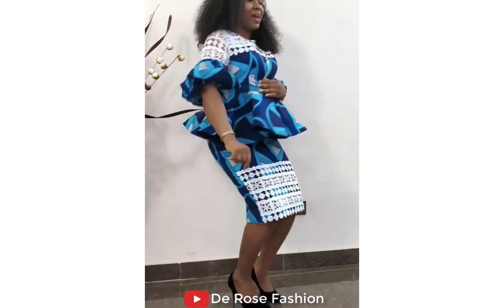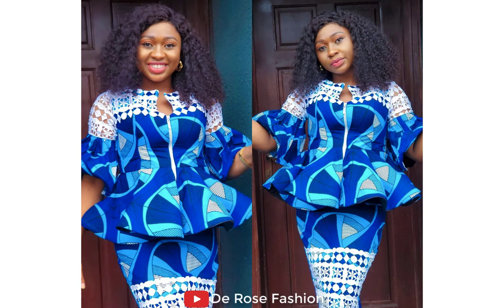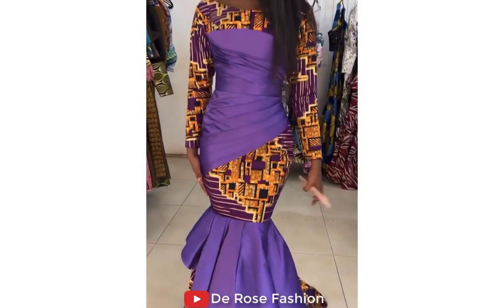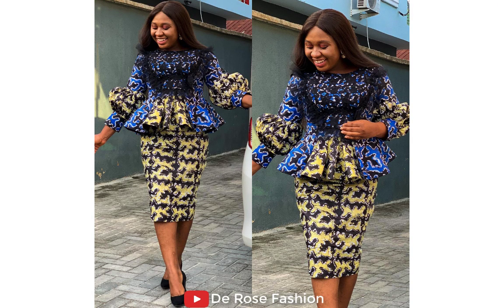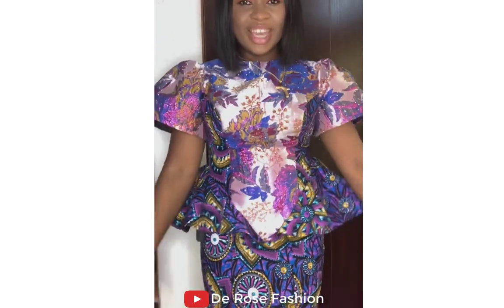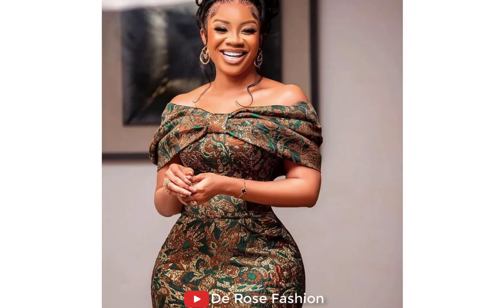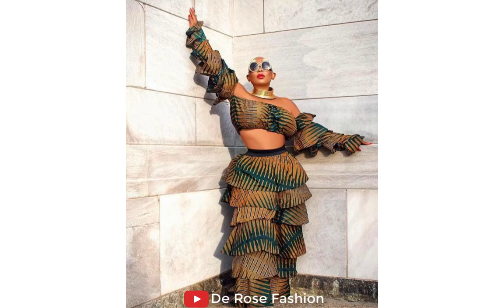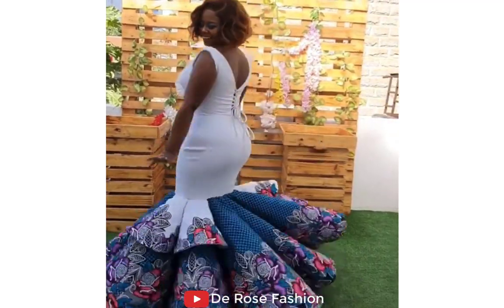60+ Latest Cute And Unique Ankara Styles Dresses || 2022 Cute Beautiful Ankara Style Dress for Queen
60+ Latest Cute And Unique Ankara Styles Dresses || 2022 Cute Beautiful Ankara Style Dress for Queen
Hello Ladies And Fashion Lovers This Video is About 60+ Latest Cute And Unique Ankara Styles Dresses || 2022 Cute Beautiful Ankara Style Dress for Queen, You can Rock any of these Beautiful dresses for any occasion.